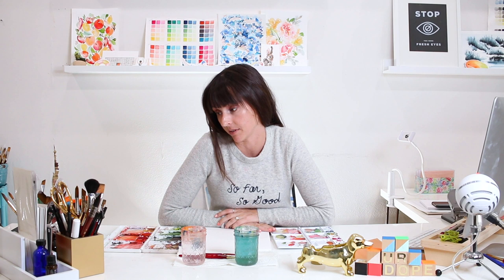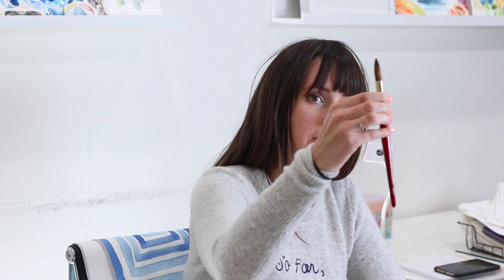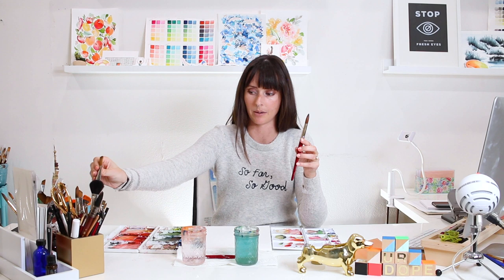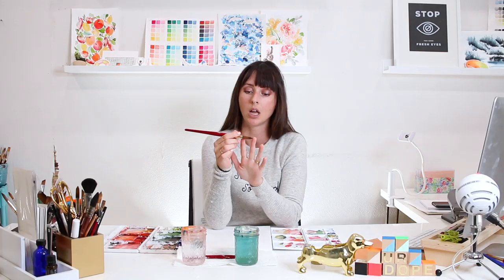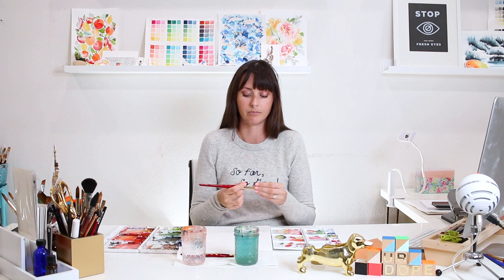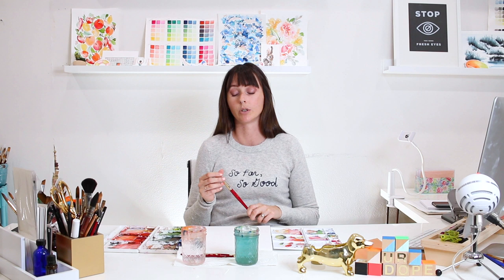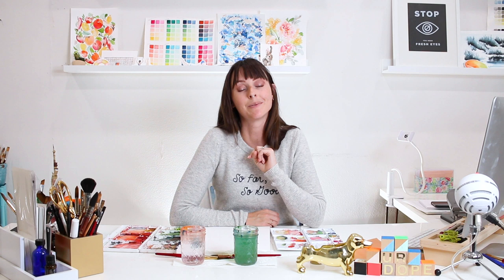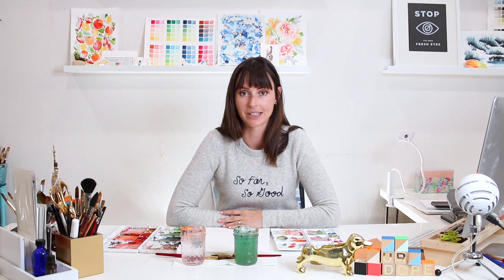Watercolor Supplies | Reasons why I LOVE these BRUSHES!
In this watercolor supply video, I share all about the Princeton Heritage 4050 brushes.

**Take your watercolor skills to the next level with my Everyday Watercolor series. Follow along with these easy step-by-step instructional books to help you become a better artist!

-- Everyday Watercolor: Learn to Paint Watercolor in 30 Days

-- Everyday Watercolor Flowers: A Modern Guide to Painting Blooms, Leaves, and Stems Step by Step

**WANT TO TURN YOUR ART INTO INCOME? I created courses that teach all of the ways you can make a steady income using your art. Check out my courses and see if one is right for you…

— Brand Plus Brand: The exact system to setting up a thriving creative business so you can work less and live more — all while doing what you love!

— Pen to Press: Confidently create and design beautiful paper products from digitizing your own artwork to setting up print files! All while getting your hands on my exact steps for setting up an amazing client experience.

— Instagram for Creatives: The five-step Instagram and marketing strategy framework to help you create a true community and grow your business.

-- Workshop Teacher Academy: Get ready to confidently teach profitable in-person creative workshops and put together your own online courses.

**Want your video to look like mine? Here’s the gear…

Camera/Lenses used:
- Canon EOS 70D Digital SLR Camera (we use 2)
- Canon 50mm f/1.8 STM Lens (close-ups)
- Canon 24mm f/2.8 STM Lens (wide)

Microphone:
- RODE NTG2 Condenser Shotgun Mic
- Focusrite Scarlett Solo USB Audio Interface
- RODE VideoMic Pro (with stand, adapter, and extension cable)

Tripods:
- Manfrotto Aluminum Tripod
- Benro Aluminum 4 Series Twist-Lock Video Monopod

Lights:
- Kino Flo Diva Lite Kit (with flight case)

**Make sure to get on the VIP insider e-mail list for exclusive access to content, free guides and templates, current updates, and more that will help you become a better artist and entrepreneur!